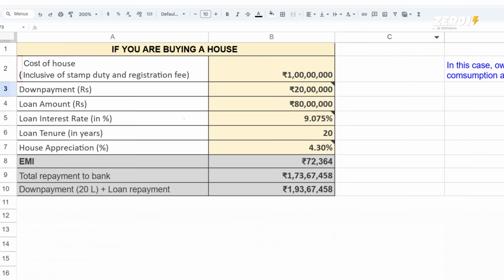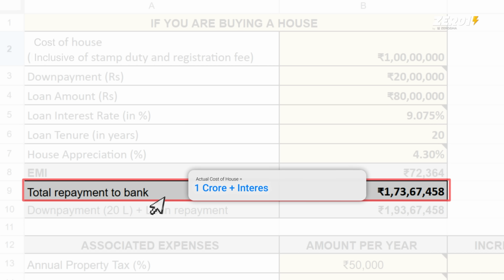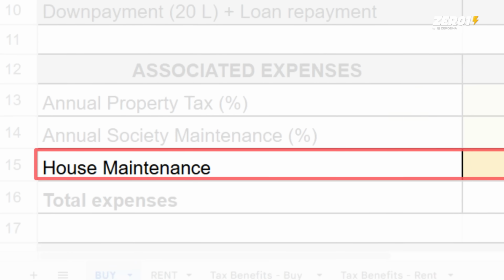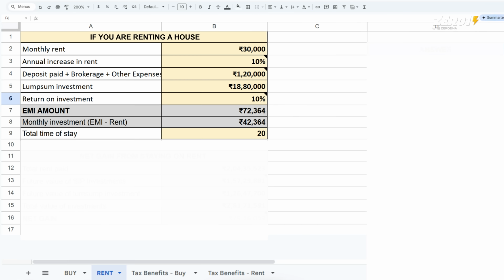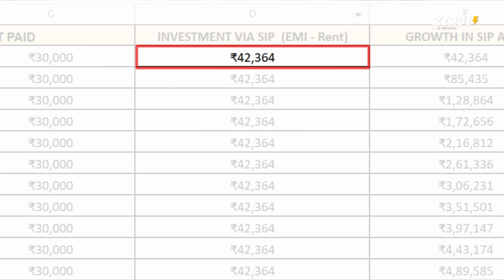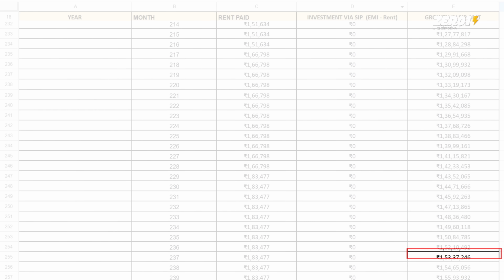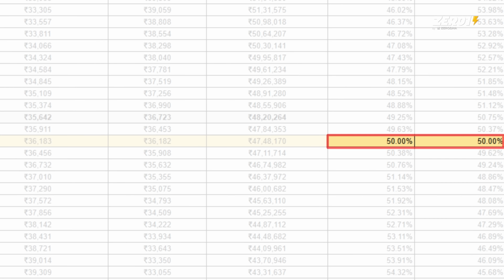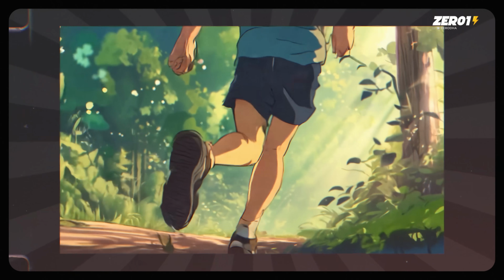HOUSE - Rent or Buy (The 420 Rule)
Over 2 crore Indians invest with Zerodha. Open a free demat account

Most people think, 'Instead of paying rent, why not pay EMI and own the house?' This seems like a valid argument. However, many important factors are often overlooked when making this decision.

So in this video, we’ll break down the Rent vs Buy debate using an Excel calculator to help you decide what works best for you.